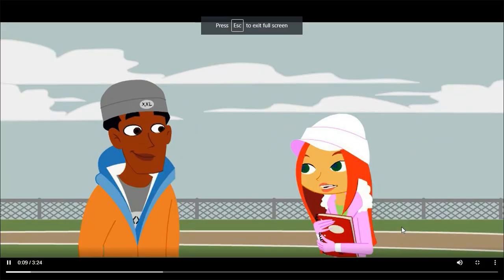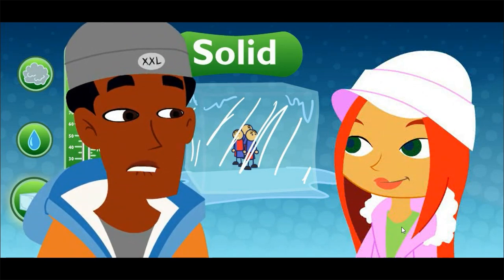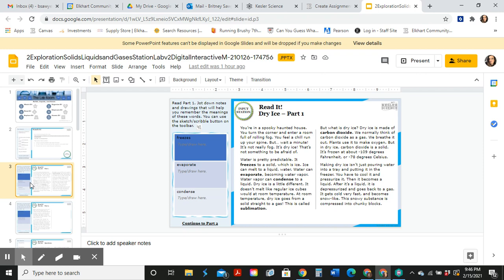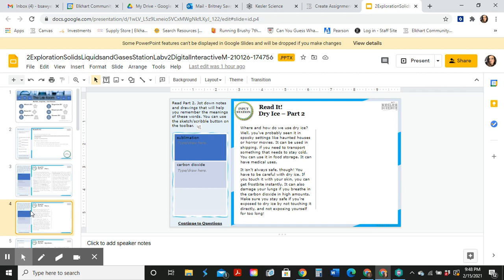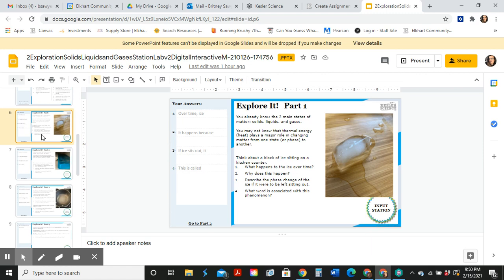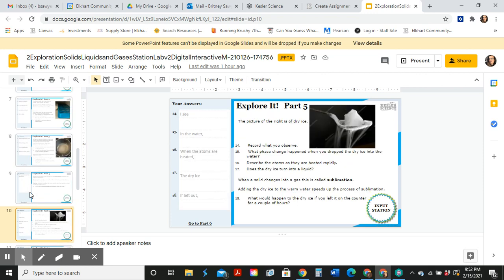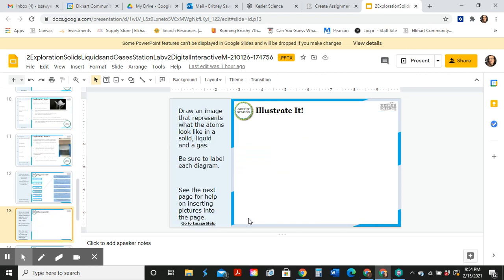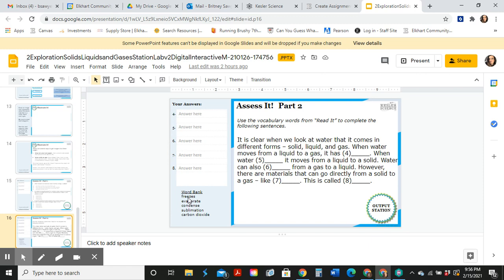solids liquids and gases elearning